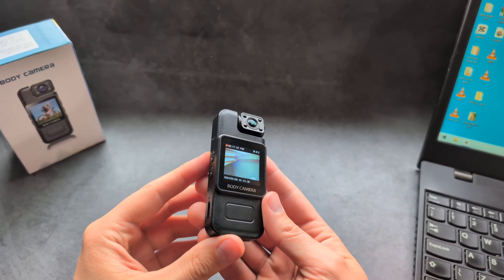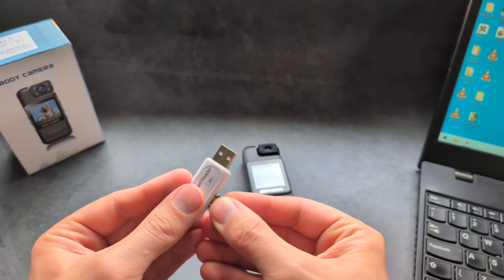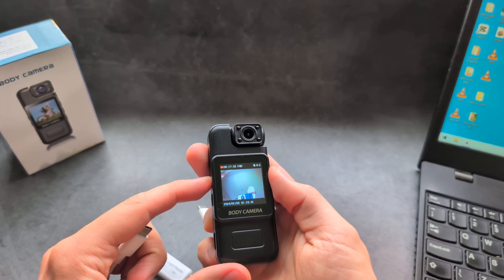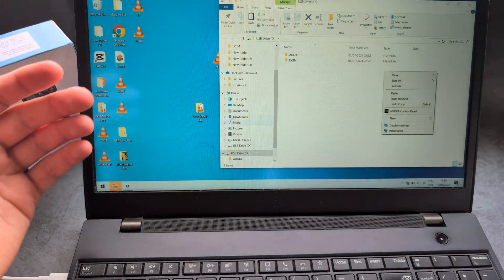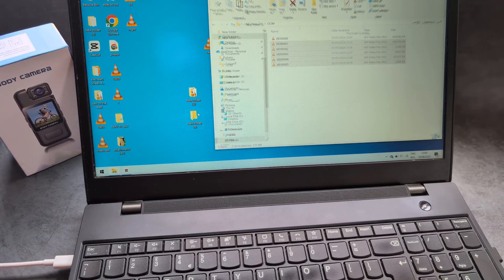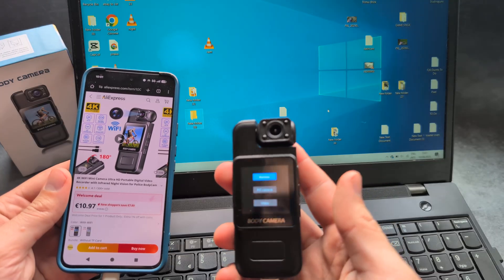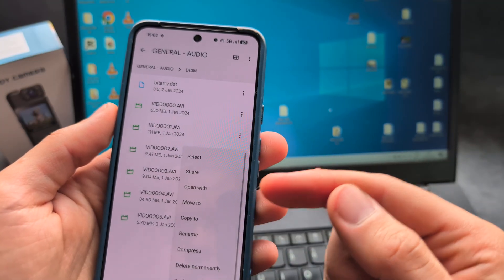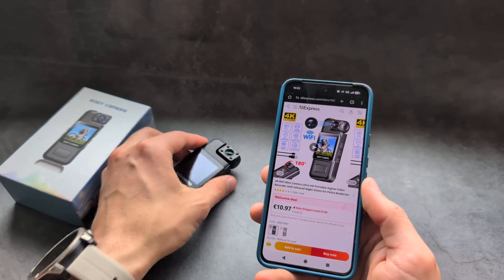Transferring / Exporting Videos from mini Body Camera to PC, Laptop, Phone & Mac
how to Connect Body Cam to PC, Laptop or Phone to Transfer Video Files out
Here are the Special Discount Links where you can get this camera for the Cheapest Price
on Aliexpress
One More, Check which is Cheapest

US $1 off orders $9+: IFPISFVL
US $2 off orders $19+: IFPEVXEK
US $5 off orders $39+: IFP8LYZL
US $10 off orders $79+: IFPQ4RVW
US $20 off orders $159+: IFPBC68Y
US $35 off orders $269+: IFPKTIQI